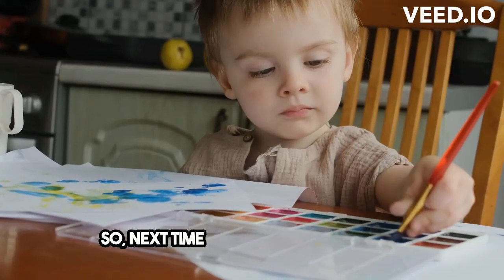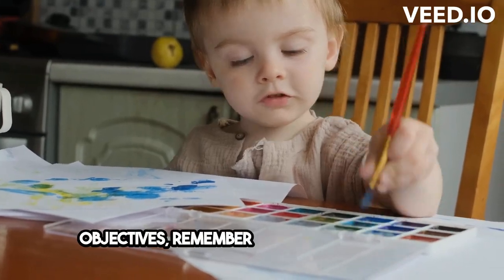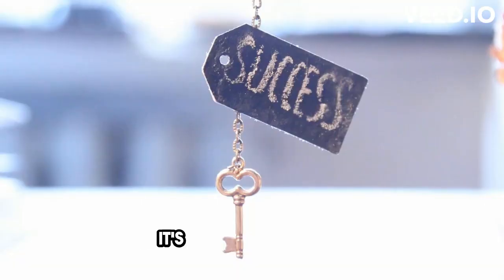Mastering Learning Objectives From Analysis to SMART!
Learning Objectives:
How are the learning objectives defined and aligned with the needs analysis?
Are the objectives specific, measurable, achievable, relevant, and time-bound (SMART)?